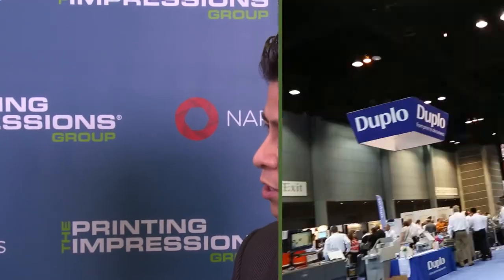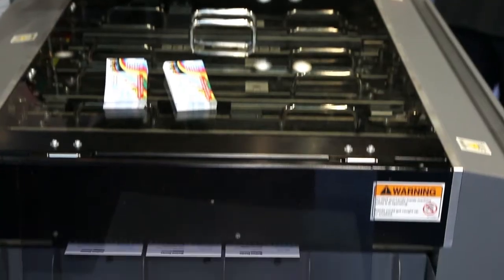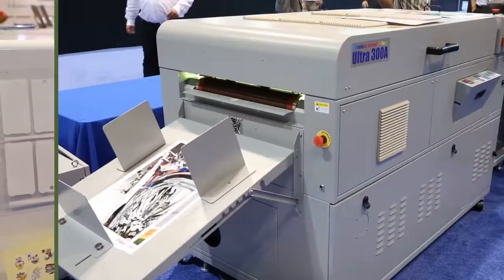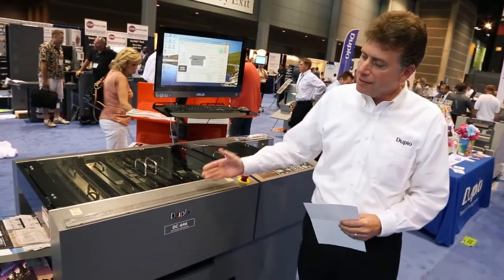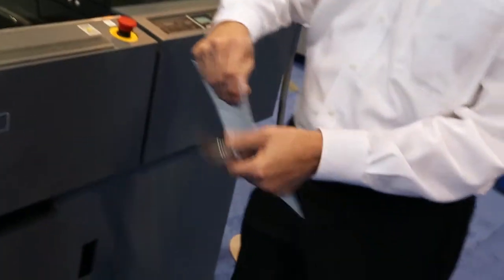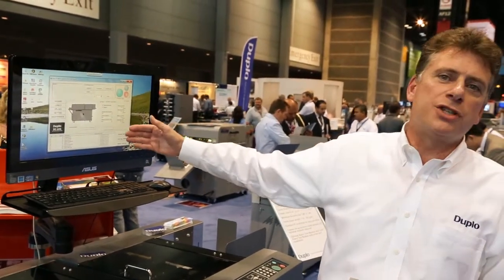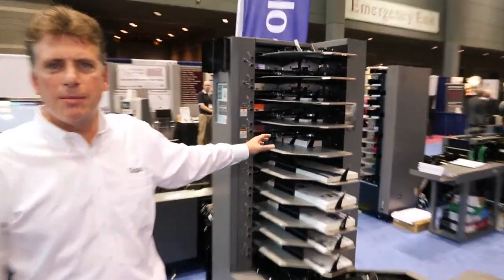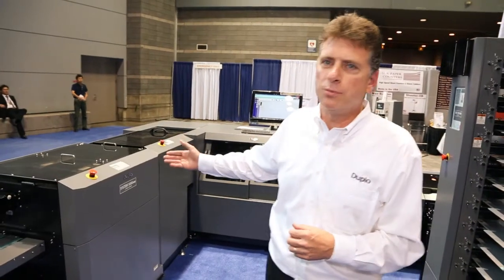Duplo at PRINT 13 | Booth Highlights